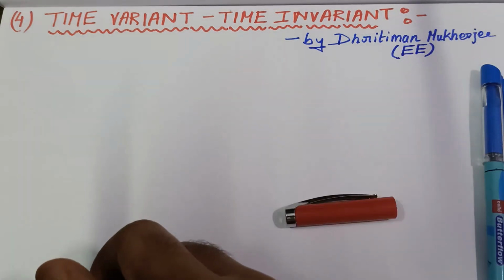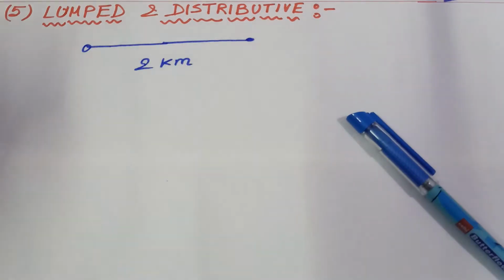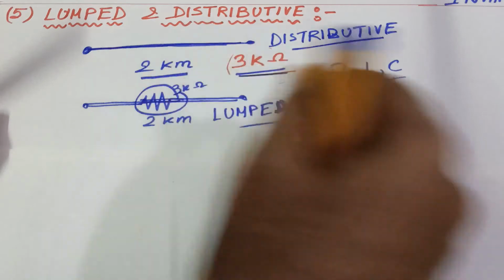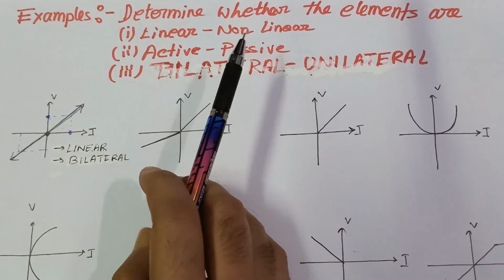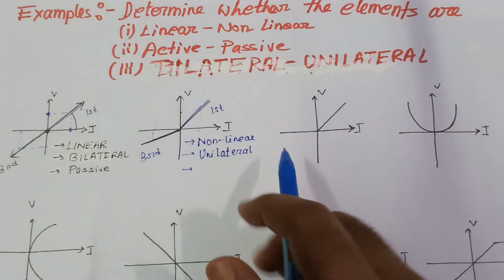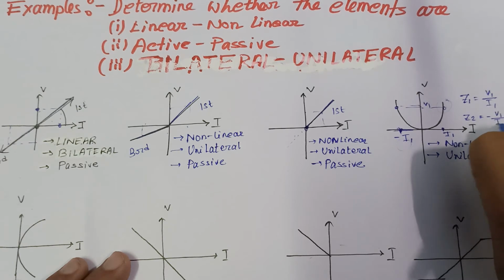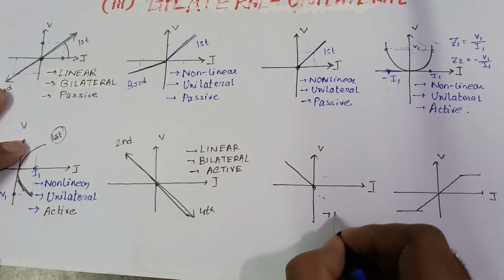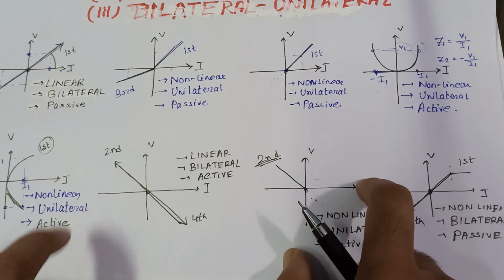Lecture 4 (time variant and time invariant)//network theory//gate